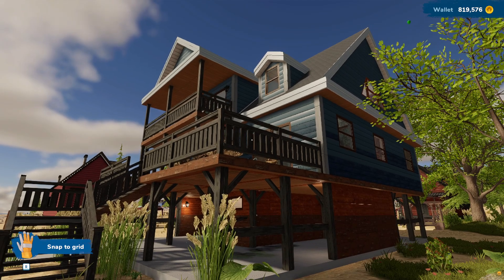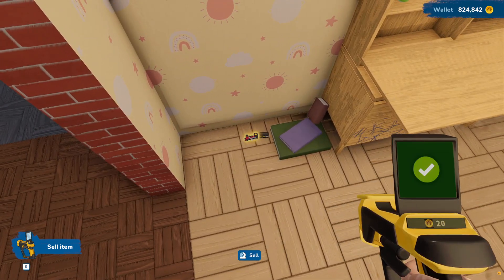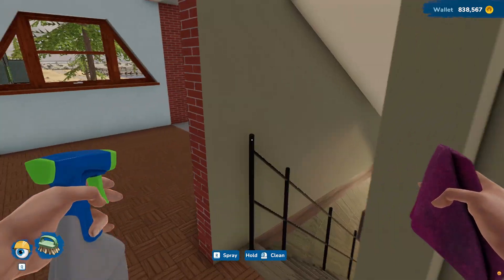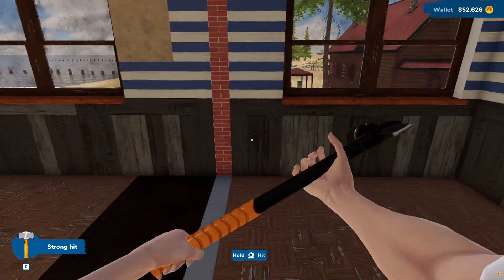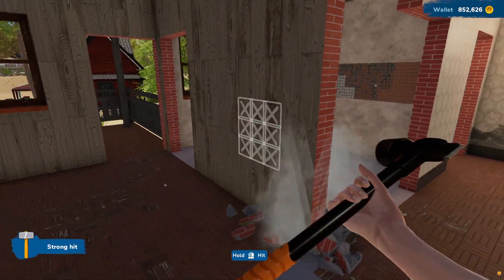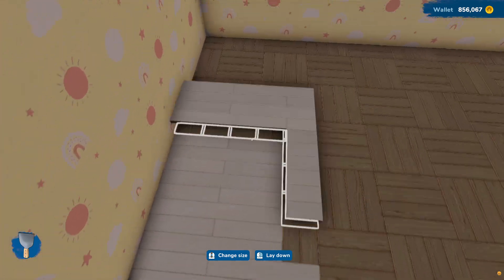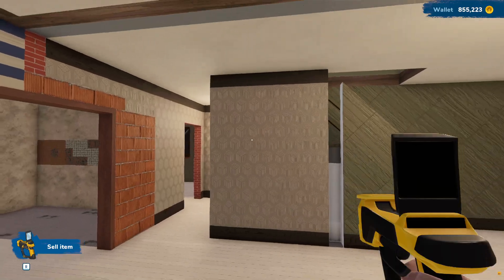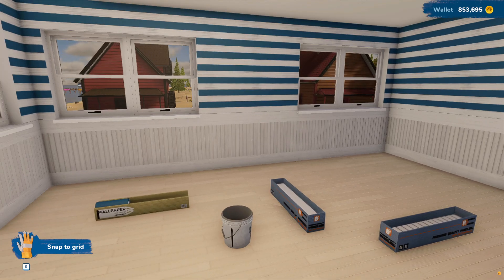The Beachiest House + Let's Make It Accessible! - House Flipper 2 Ep. 39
Join me as I dive into the world of virtual renovation and interior design! Get ready to witness the transformation of dilapidated properties into stunning homes with my creative touch. From selecting the perfect color schemes to arranging furniture with precision, every decision is crucial to maximize the property's value.

Join me on this journey of flipping houses, where I tackle various challenges, make strategic investments, and unleash my inner decorator. Will I turn a rundown house into a luxurious mansion, or will unexpected obstacles derail my plans? Watch to find out and get inspired for your own home improvement projects!

House Flipper 2 offers a realistic and immersive experience, allowing me to explore my design skills and business skills. So, grab your toolset, put on your creative hat, and join me in this thrilling adventure of flipping houses and turning dreams into reality! Let the flipping begin!